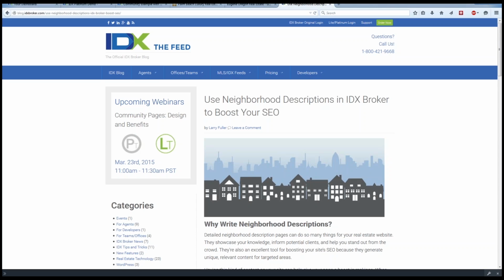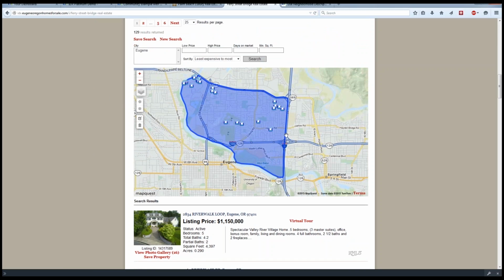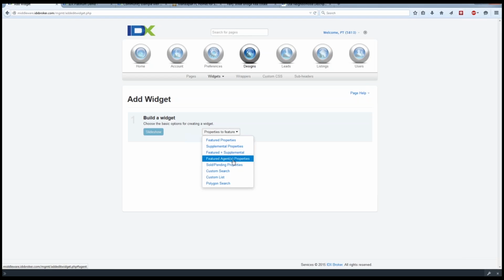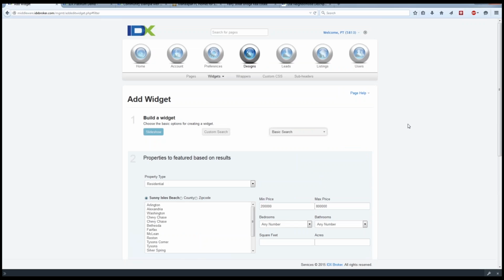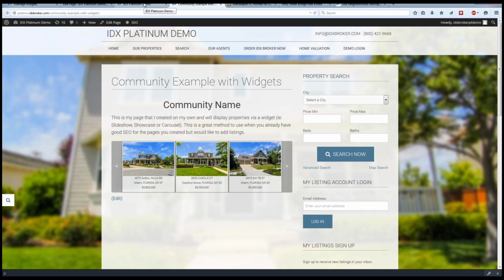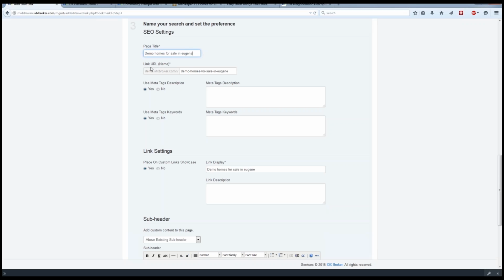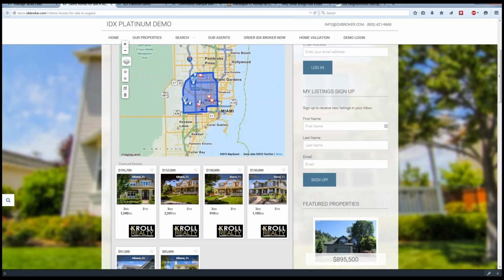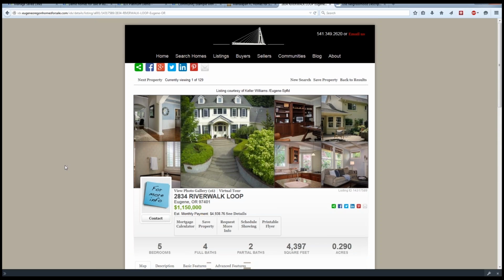Community Pages: Design and Benefits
In this video, we go over the benefits of Community Pages and discuss some best practices around designing and setting up effective community pages using IDX Broker.